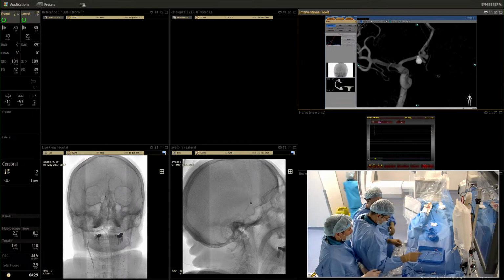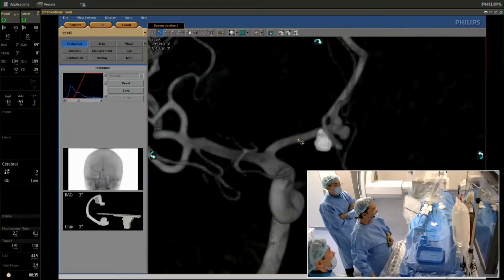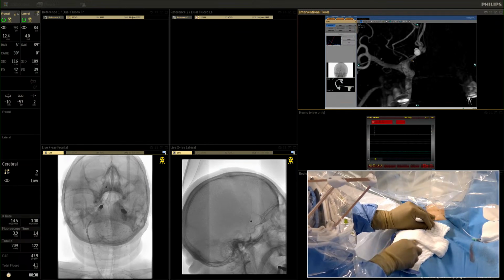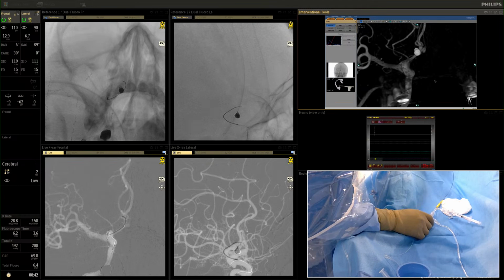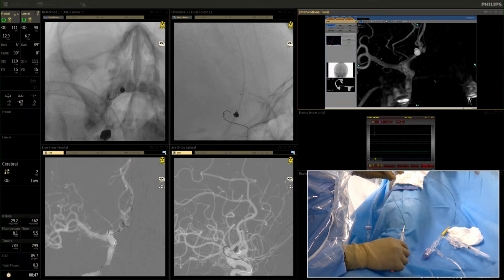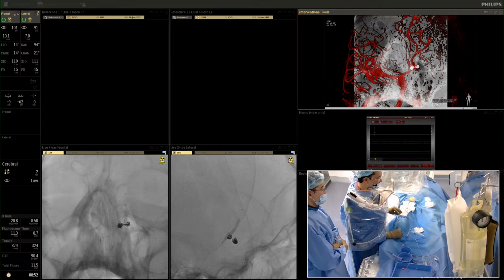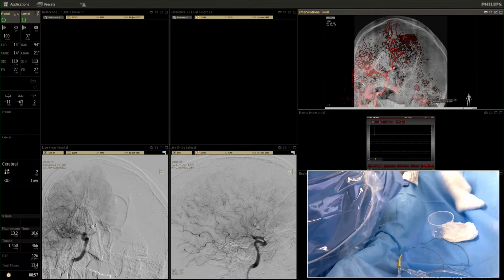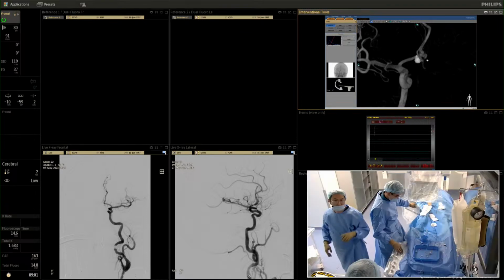07-05-23 case 1-1